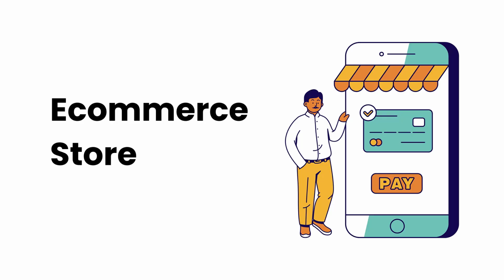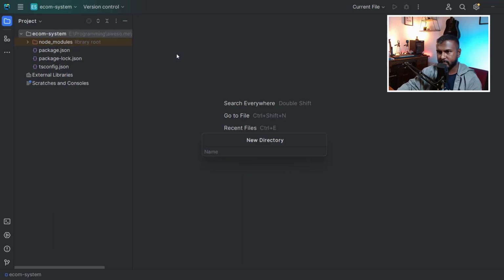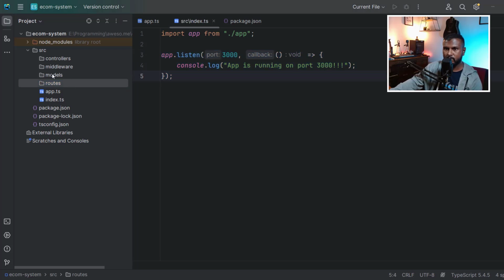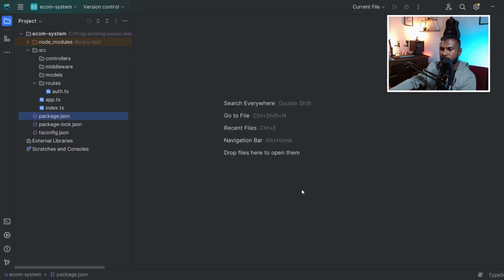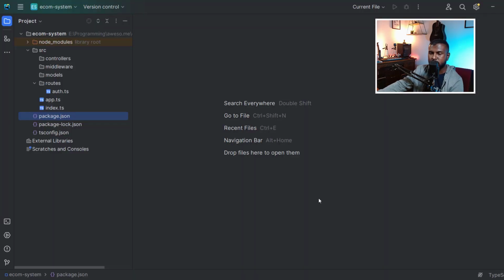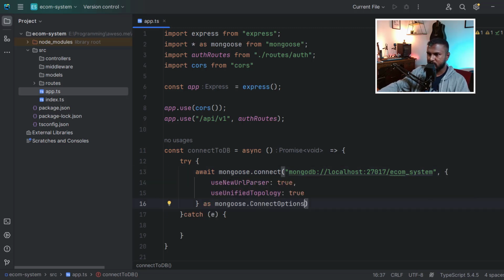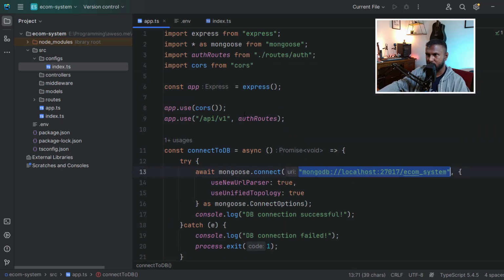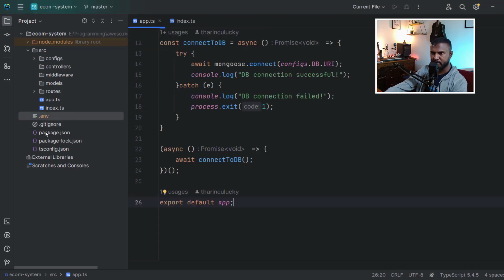NodeJS and MongoDB E-Commerce Shopping REST API - Project Setup (Part 1)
In this brand new series, we'll be building a complete E-Commerce Shopping REST API using NodeJS and MongoDB! In this series, we will cover every step of the process, from setting up the project to deploying a fully functional e-commerce system.

00:00 Intro
00:30 System overview
01:46 Setting up the project
20:41 MongoDB Schema explanation
27:30 Connect to MongoDB server with NodeJS
35:56 Setup a .env file
43:22 Setup Git
47:37 Outro

In this first video, we'll start by setting up our NodeJS and MongoDB project, installing the necessary packages, and preparing the groundwork for our API.

Project Overview:
Our NodeJS e-commerce REST API System will have two types of users: Sellers and Customers.

Sellers can create a shop and add products.
Customers can add products to their cart, make payments, and manage their orders.

Series Highlights:
Throughout this series of Building a NodeJS and MongoDB E-commerce REST API, we'll cover various advanced topics including:

- Sending emails
- Sending notifications
- Image management with AWS S3
- Handling payments with Stripe
- Hosted search with Algolia or Elasticsearch
- Dockerizing the app and deploying it to an AWS virtual machine

I'm thrilled to take you through this journey, teaching you each step to build this comprehensive system. Get ready to dive deep into NodeJS, MongoDB, More advanced REST API concetps, and much more. Let's get started!